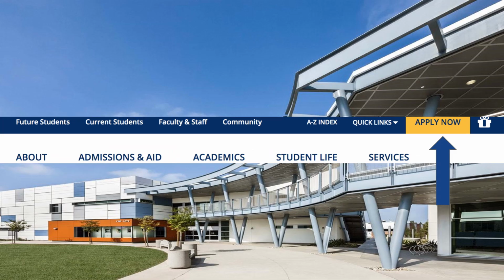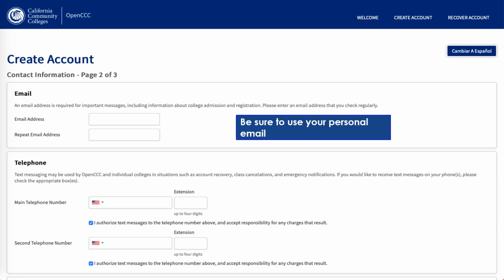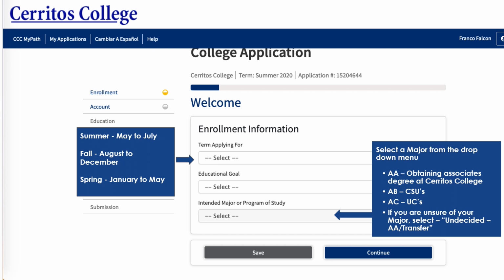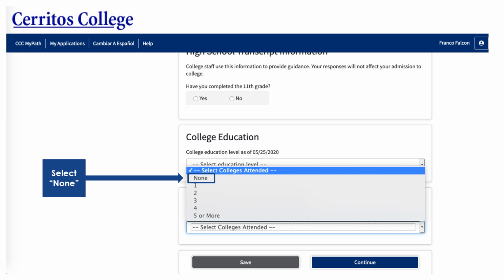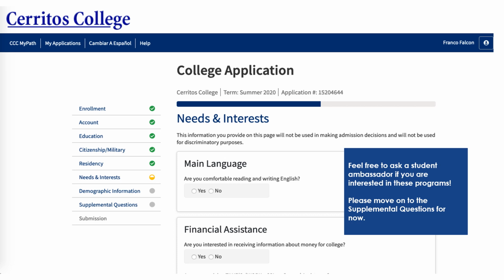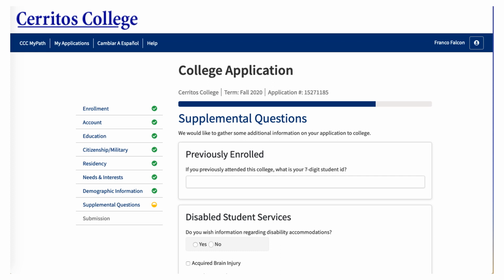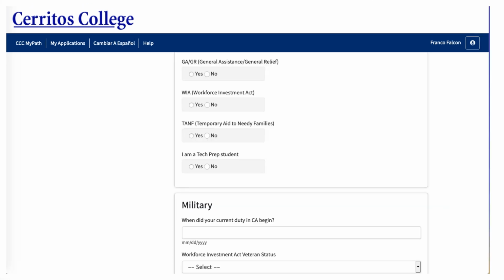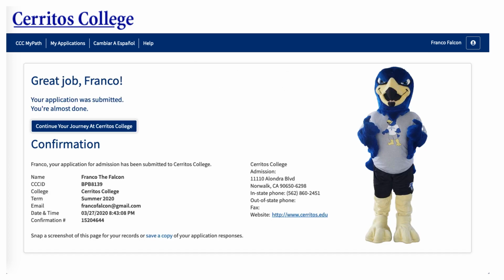Cerritos College Application for Admission 2020-2021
Step-by-step application for admission tutorial for Cerritos College.